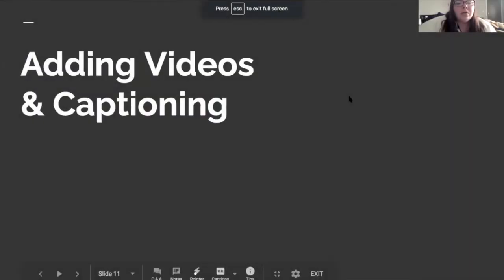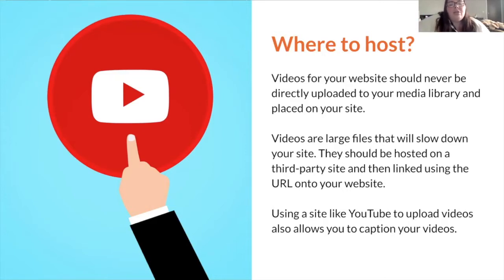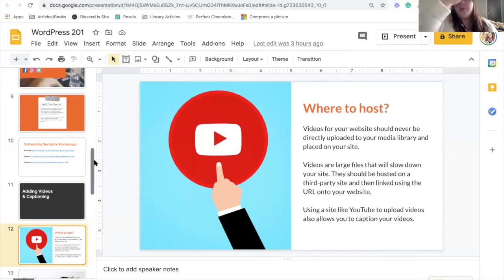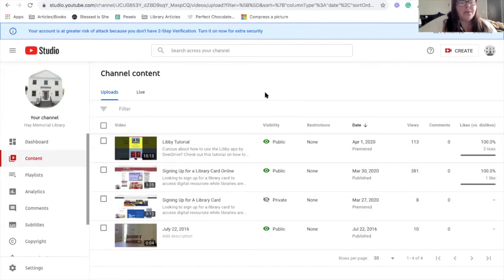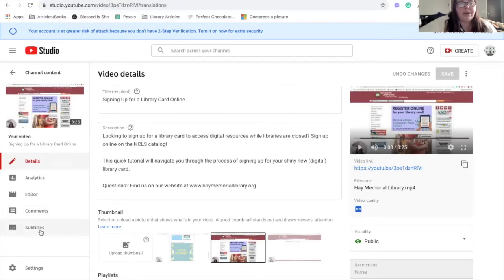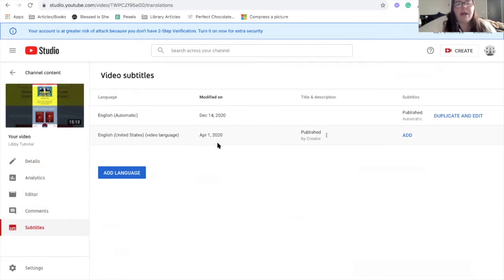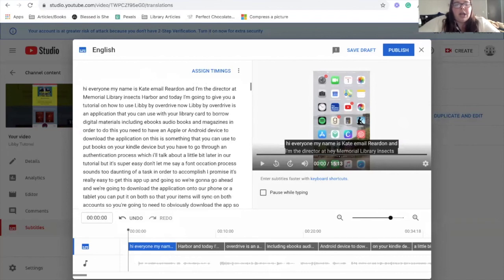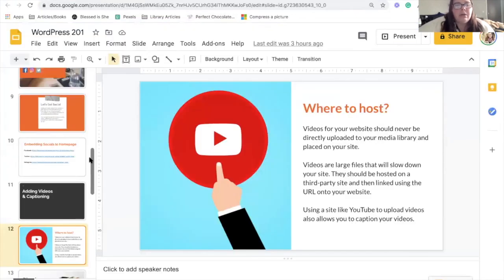WordPress 202: 5 - Videos & Captioning